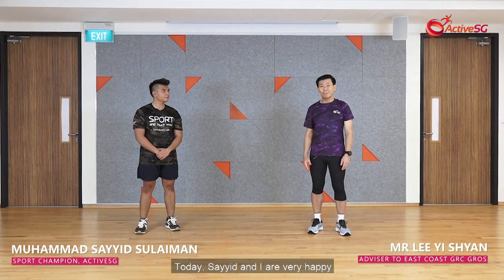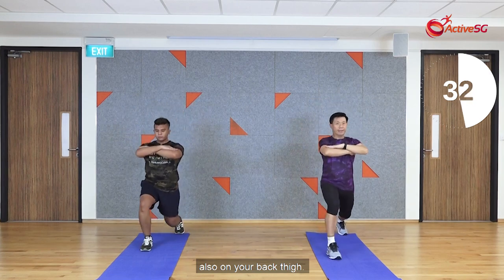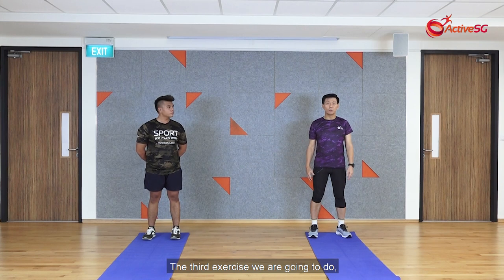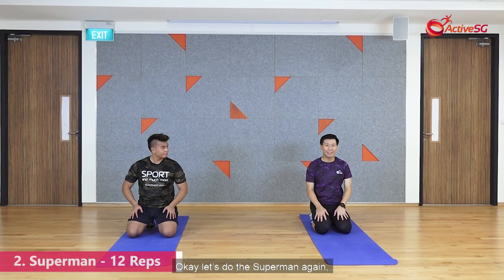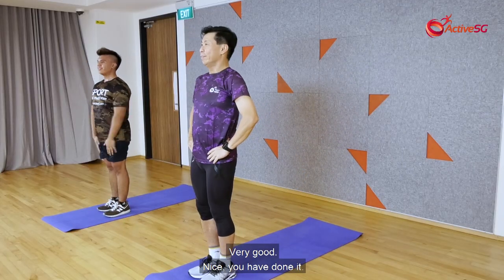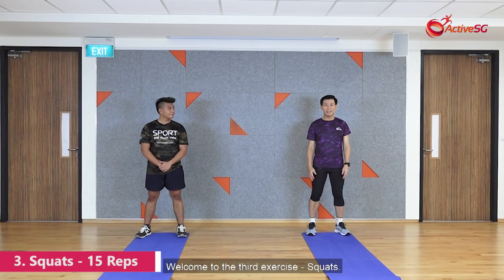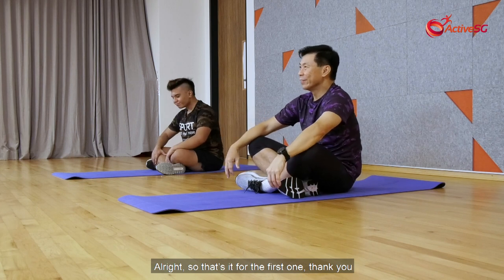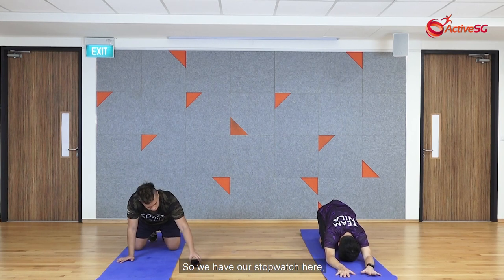Fun-ctional Workout With Advisor Lee YiShyan | Get Active @ Home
Join Advisor Lee Yi Shyan and ActiveSG Sport Champion Sayyid in this fun-ctional 30 minute workout session! This workout can be done easily at home with a yoga mat or bath towel.

From LIVE virtual classes led by some of the biggest Singapore fitness personalities, to tutorial content you can watch and learn from to become fitter and healthier, meal prep cooking shows with healthy receipes and entertaining shows, we've got you covered!